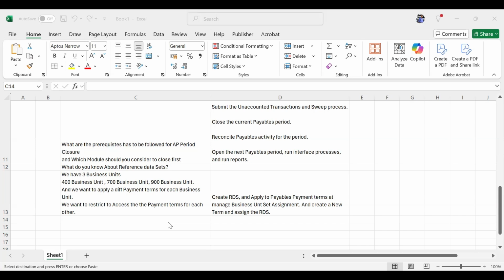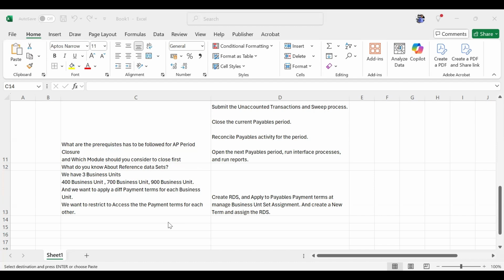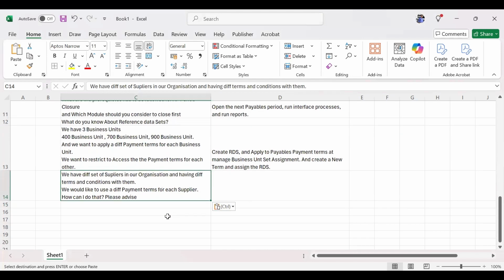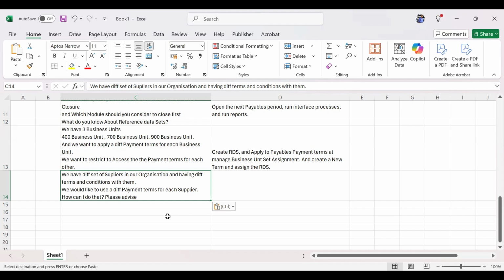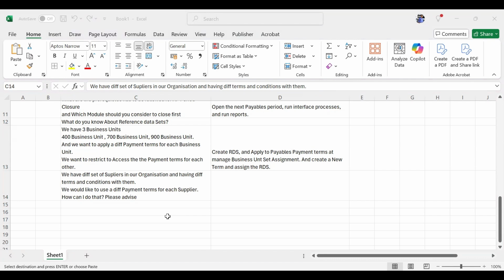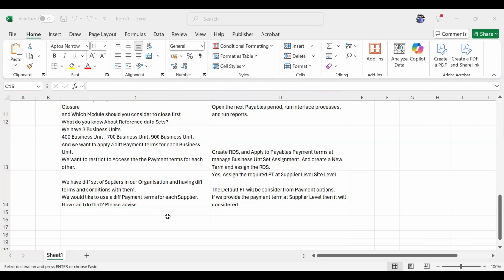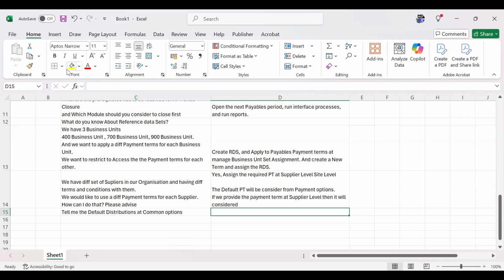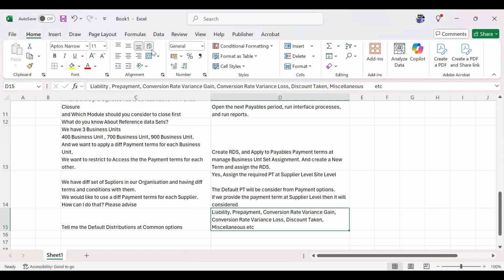Part-3 Oracle Fusion Cloud AP Interview Question and Answers ||Dec Batch 2024 ||Accounts Payable